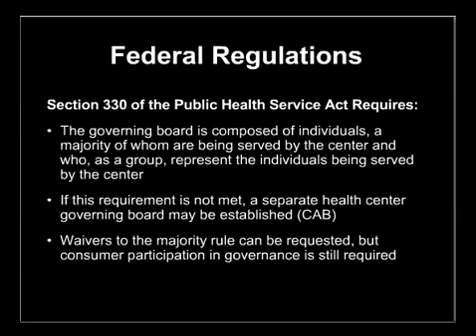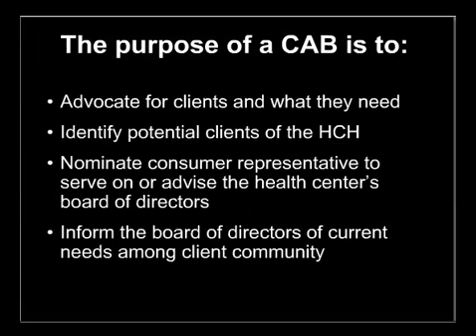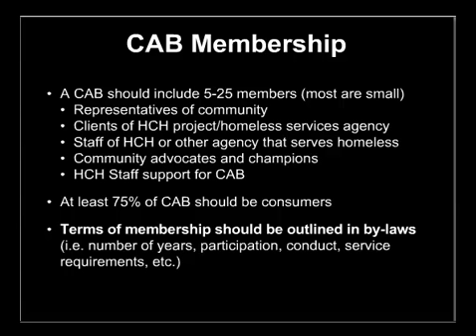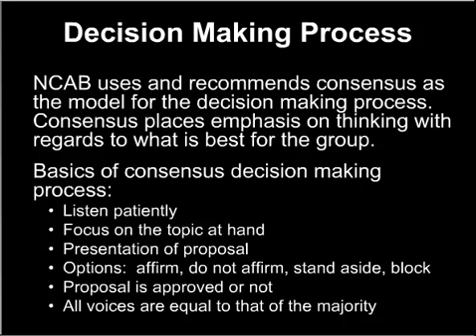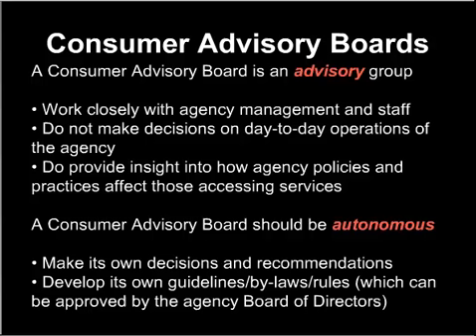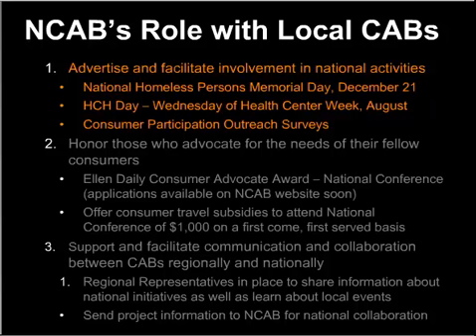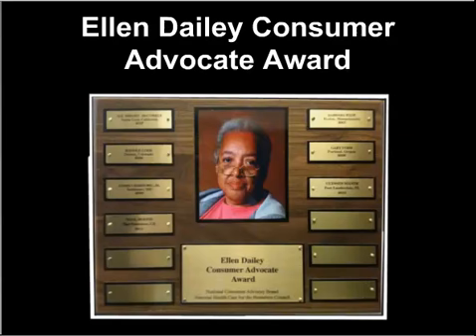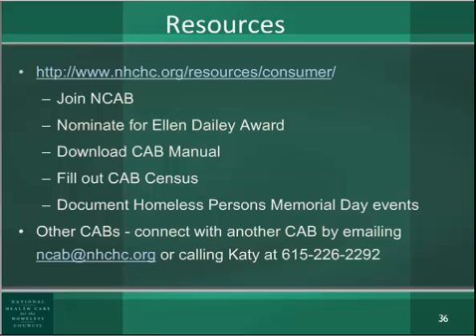Webinar: Consumer Involvement in Governance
Would you like to engage consumers in leadership decision-making at your HCH project? Are you considering developing a consumer advisory board? Hear from the Albuquerque HCH project about how its consumer advisory board and consumer board members have helped to maximize the ease of use and comfort of their facilities for all of their patients. Learn how important consumer participation is to the board and leadership team and how it can benefit your project.

Presenters:

Winona Stoltzfus, MD; Executive Director, Albuquerque Health Care for the Homeless; Albuquerque, New Mexico
Kristin Leve, Board Member, Albuquerque Health Care for the Homeless; Albuquerque, New Mexico